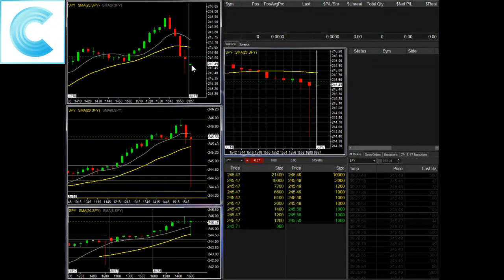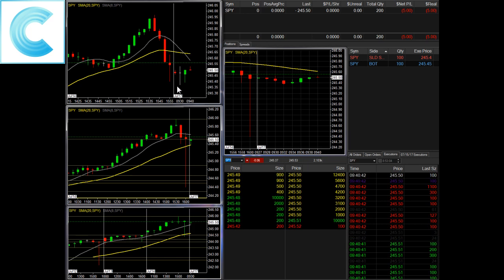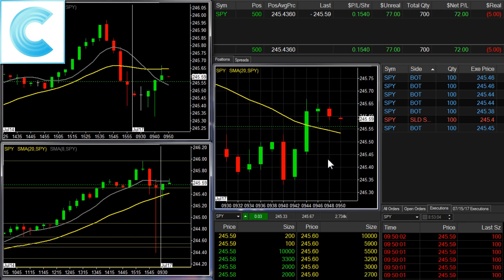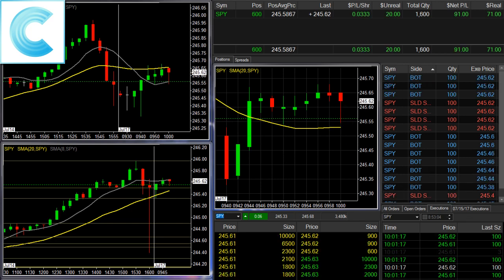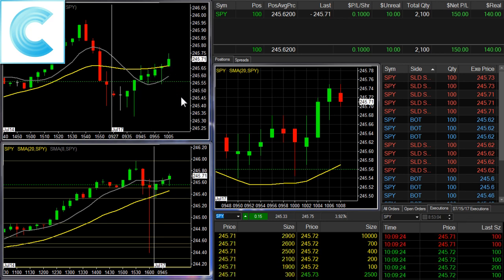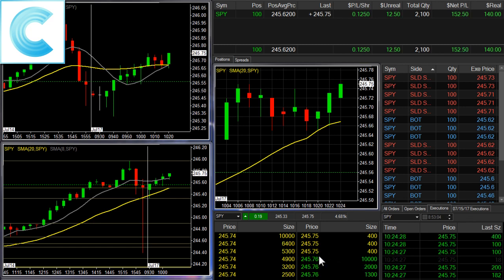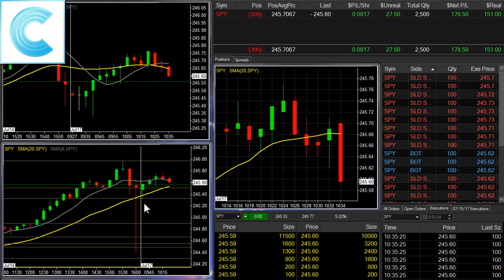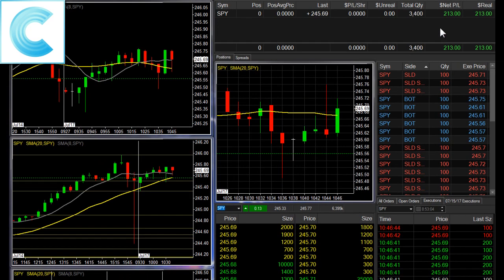Core Trading Concepts Live Trading Video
Live Trading of SPY
by William Cheung